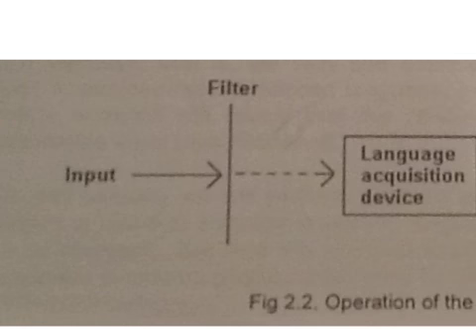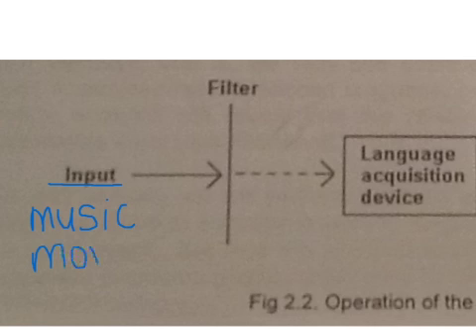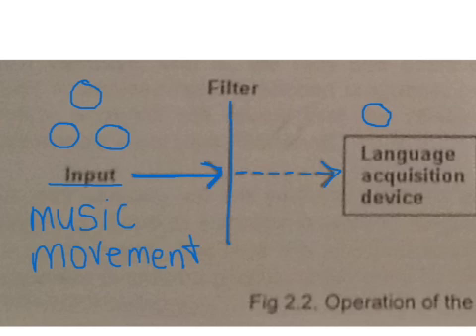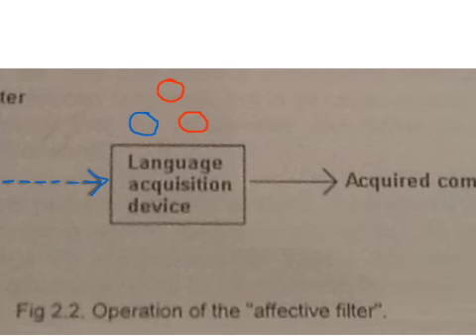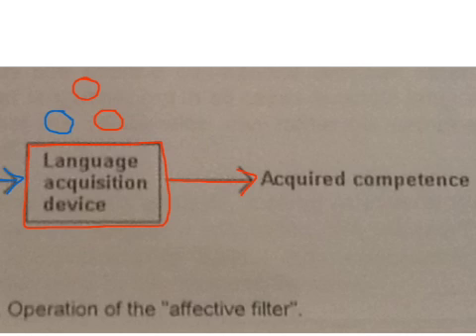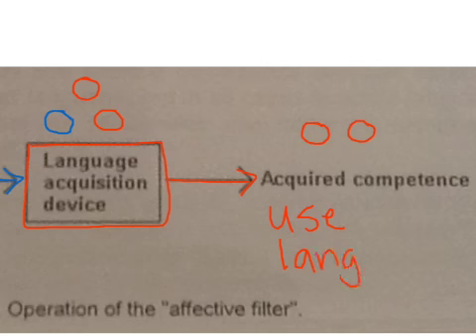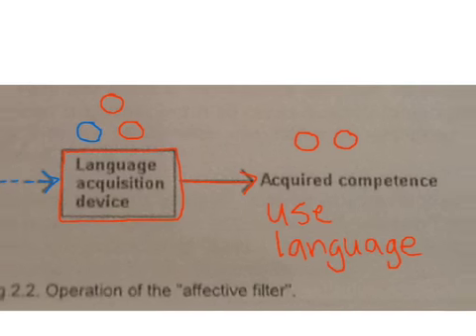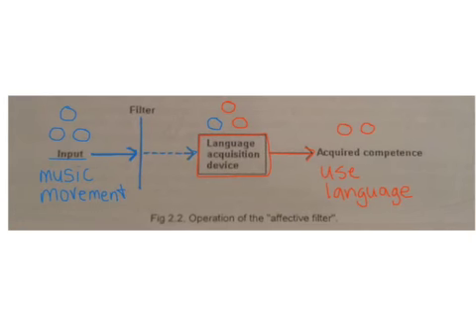Music, Movement, and the Affective Filter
2nd language acquisition